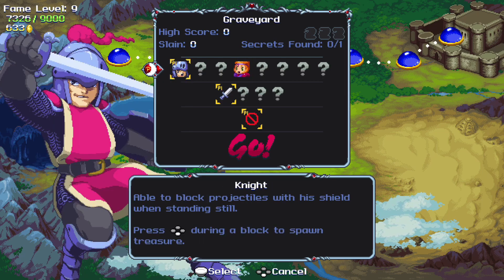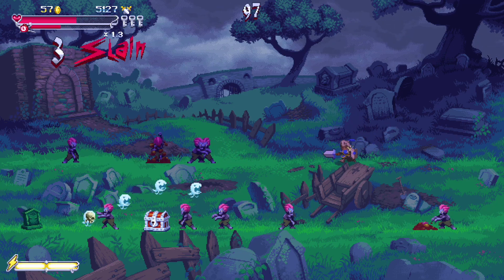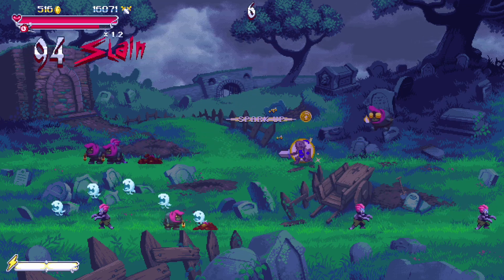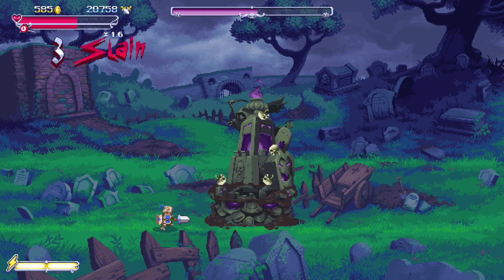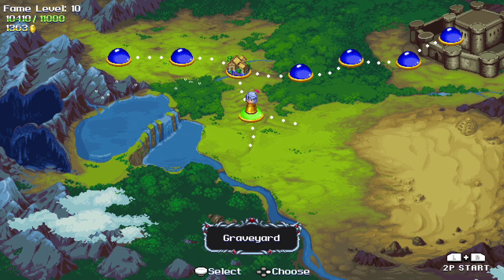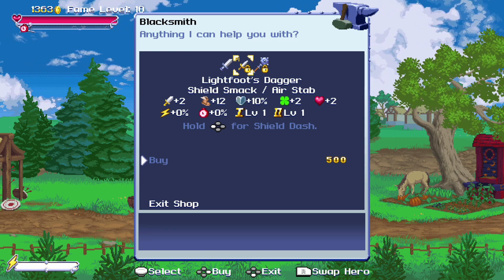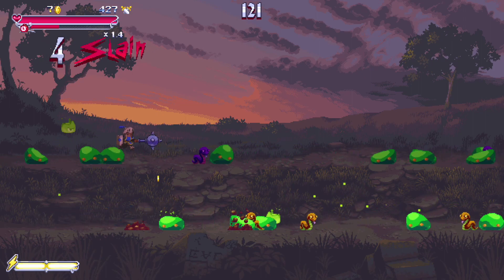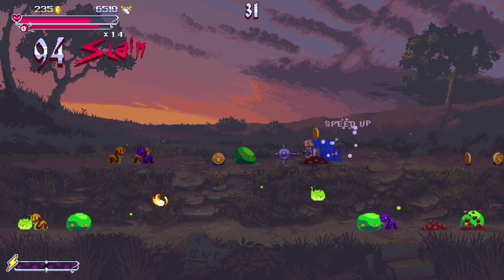Slayin' 2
Sources: